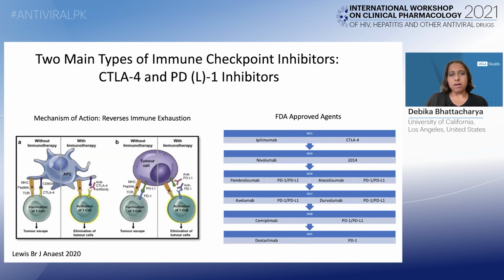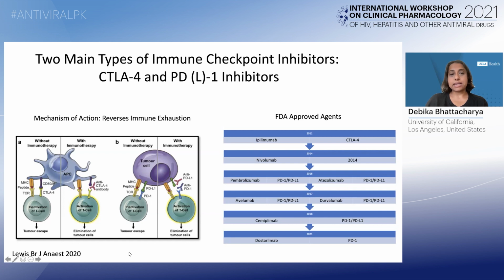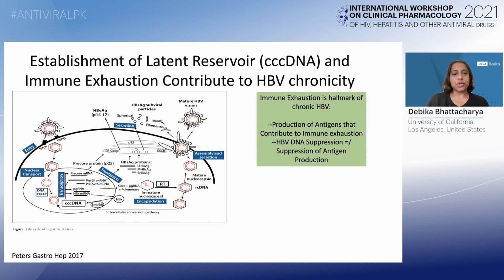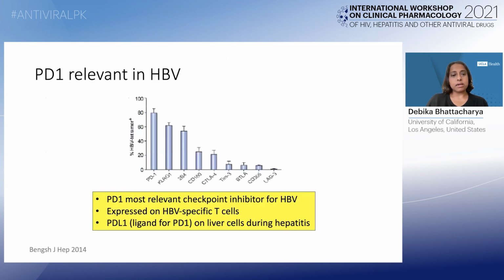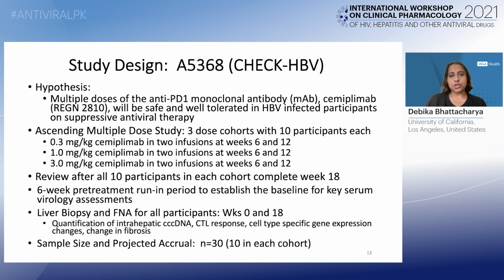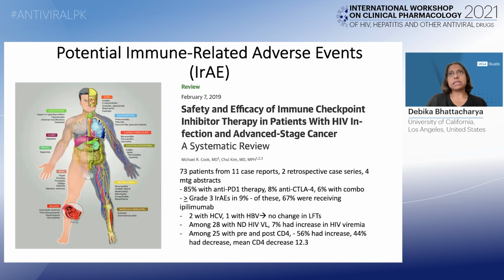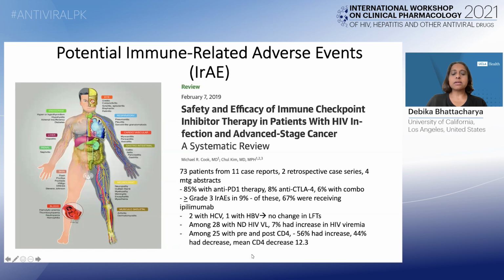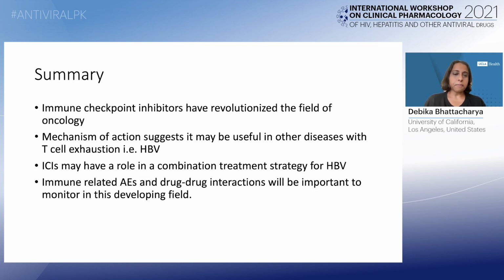Immune Checkpoint Inhibitors in the Treatment of HBV | Debika Bhattacharya, MD MSc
Title: Immune Checkpoint Inhibitors in the Treatment of HBV
Speaker: Debika Bhattacharya, MD MSc
Session 8: Pharmacological Considerations for Special Populations
International Workshop on Clinical Pharmacology of HIV, Hepatitis and Other Antiviral Drugs 2021